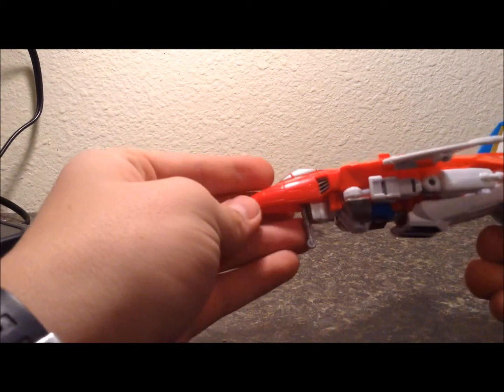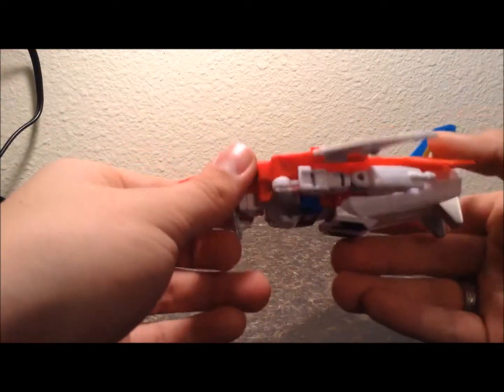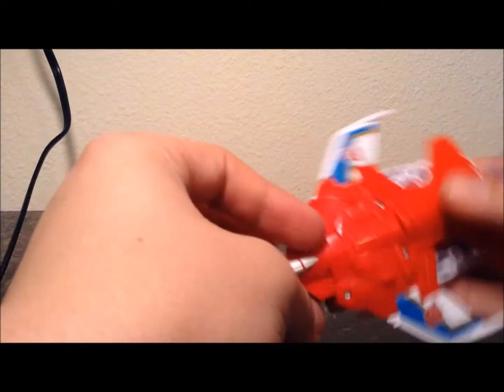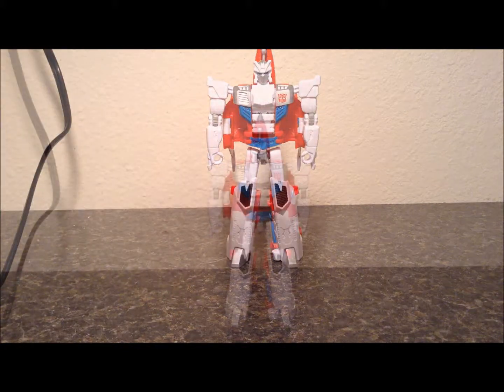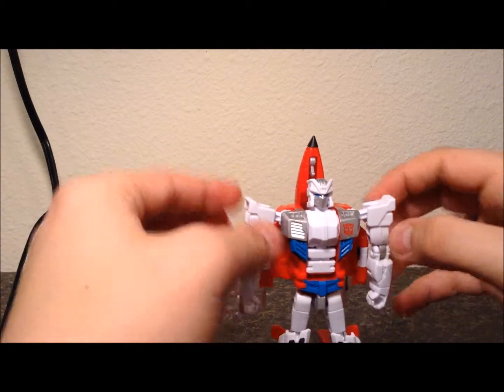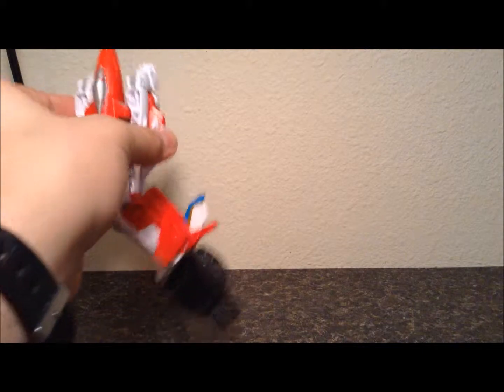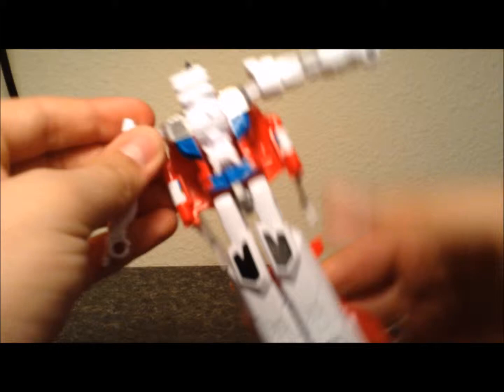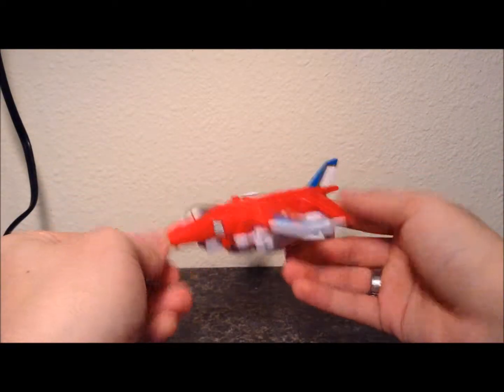Transformers: Combiner Wars Firefly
Oops, I did it again.